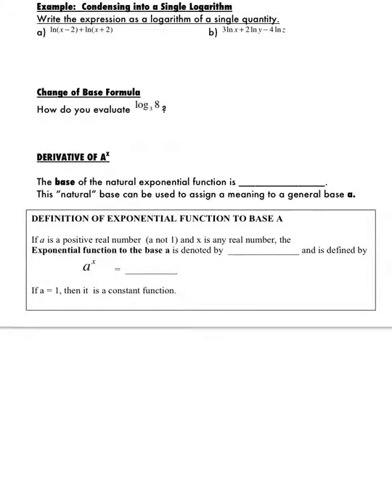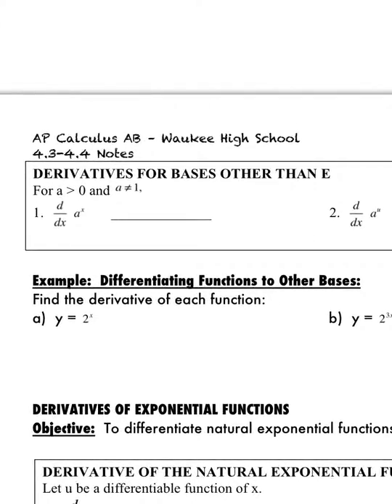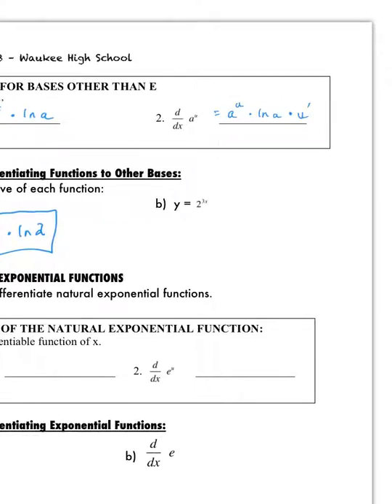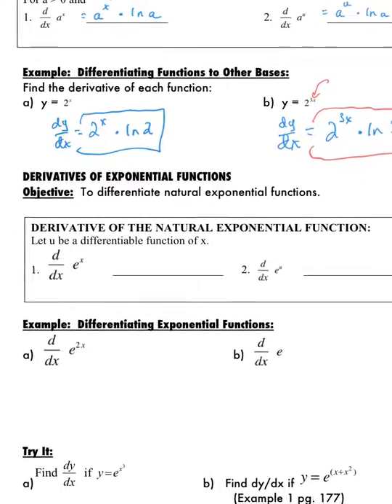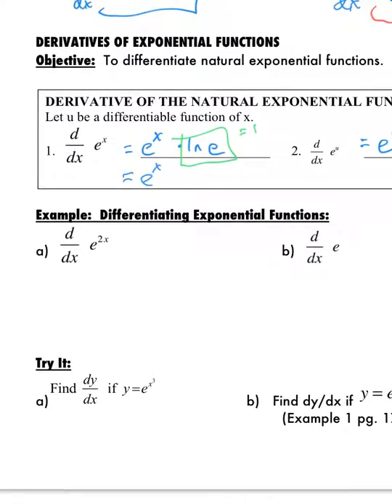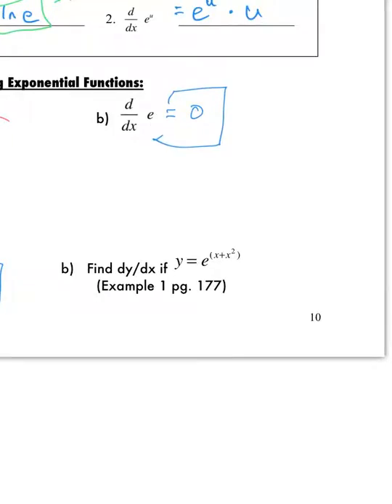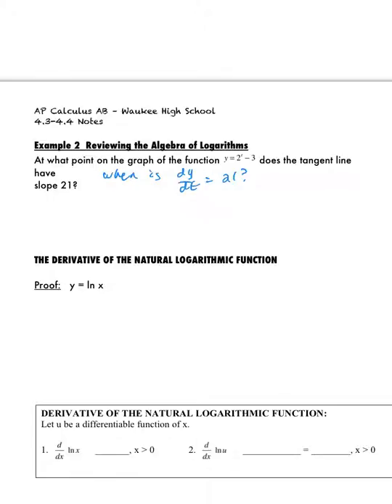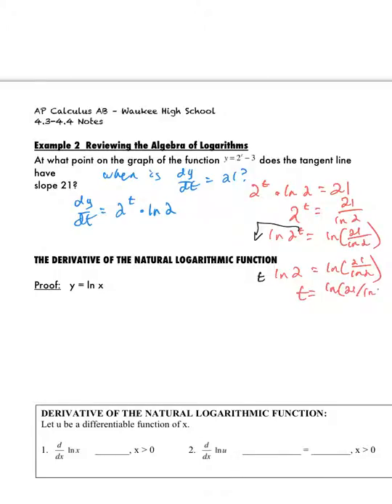Derivatives Of Exponential Functions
Notes for finding derivatives of a^x and e^x functions.